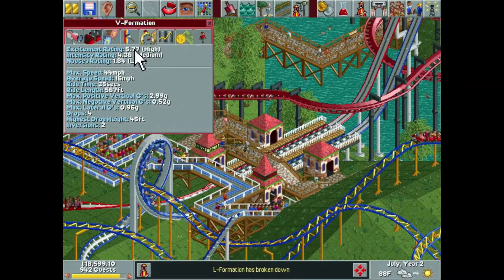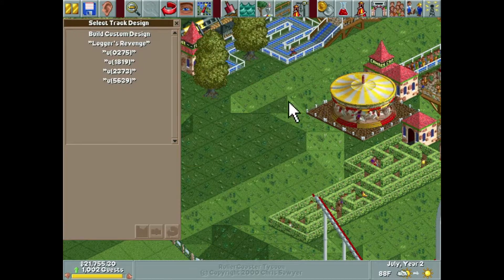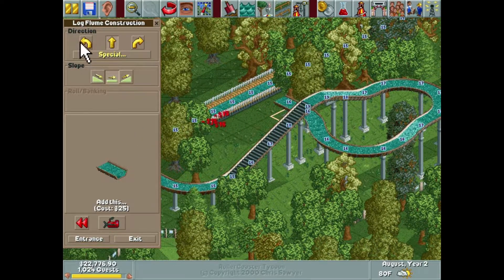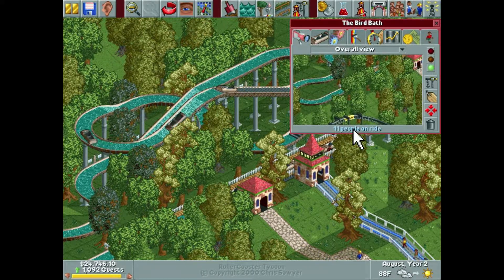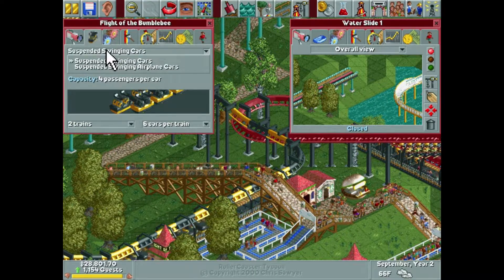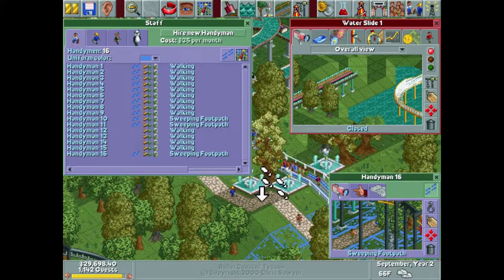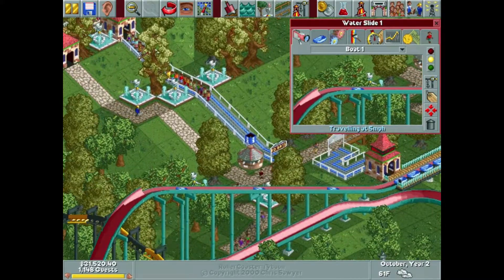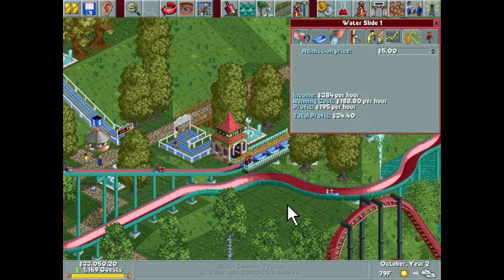| Let's Play | RollerCoaster Tycoon - Albatross Alps & The Bird Bath (Ep. 71)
Map: Mel's World / The Aviary (Part 4)

After taking care of some much needed housekeeping items, we get around to building two very nice water rides: a water slide (Albatross Alps) and a log flume (The Bird Bath), as well as figure out how the remainder of our park is going to be laid out. Enjoy!